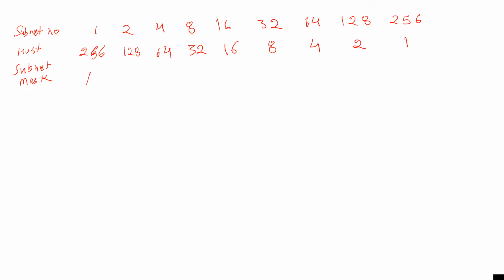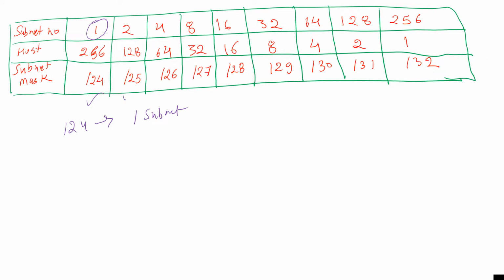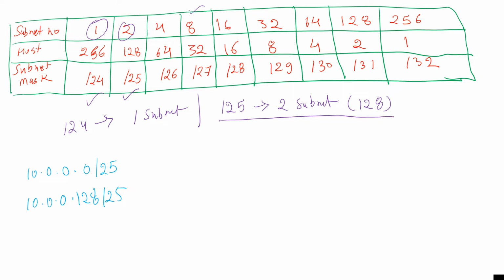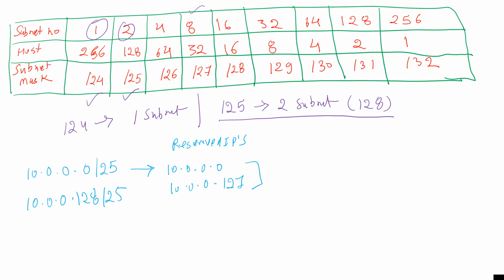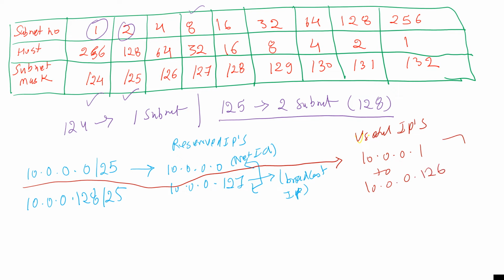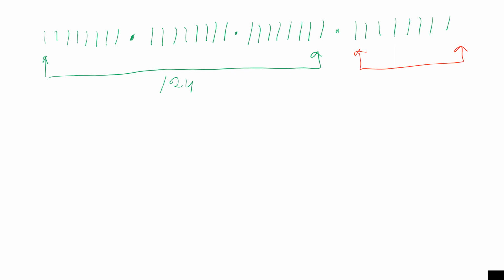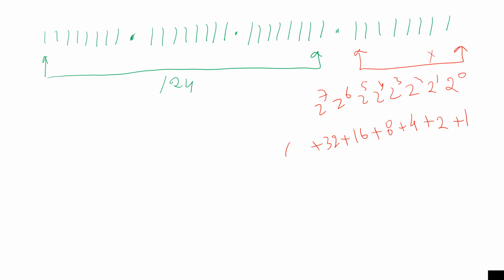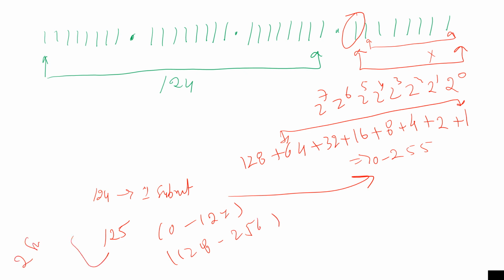Networking: Subnetting| Subnetting Simple trick| 24 to 32 subnetting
Subnetting| Subnetting Simple trick| 24 to 32 subnetting